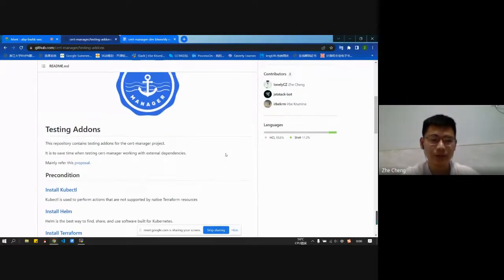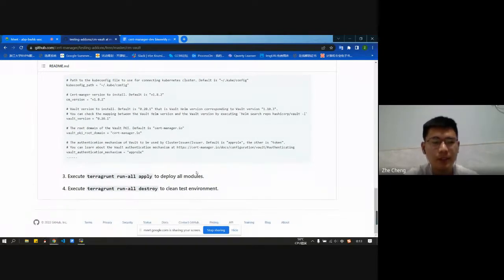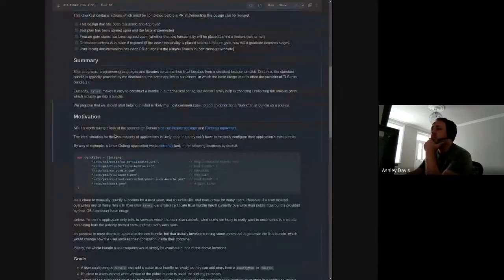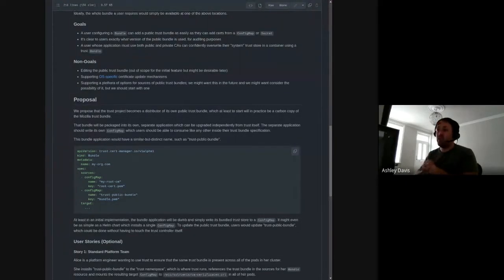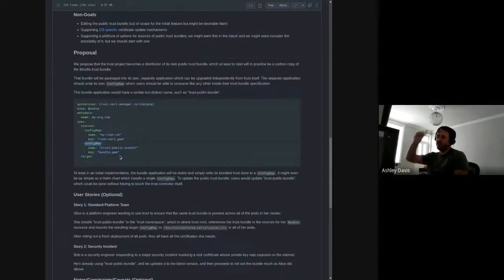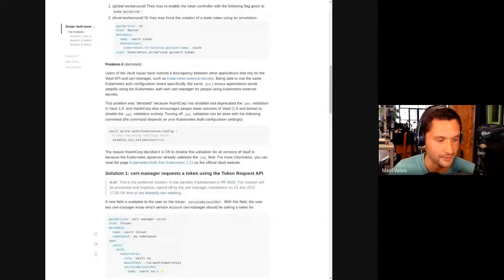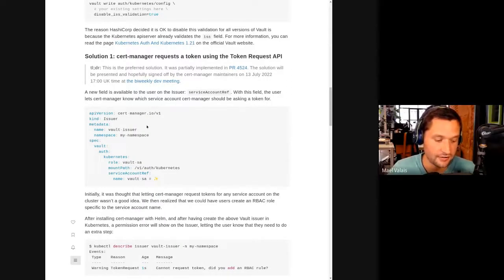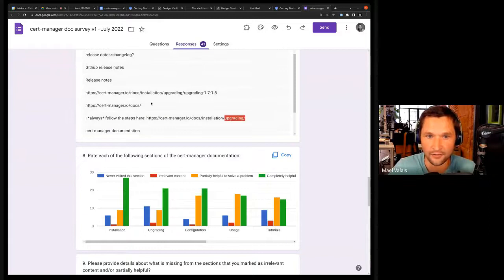Google Summer of Code update: new terraform scripts - cert-manager dev meeting 2022 07 27